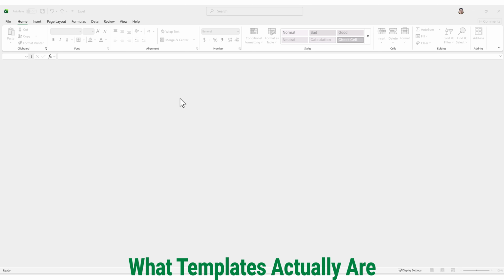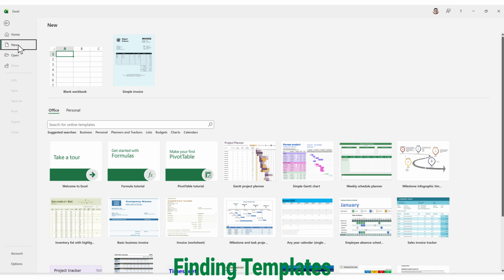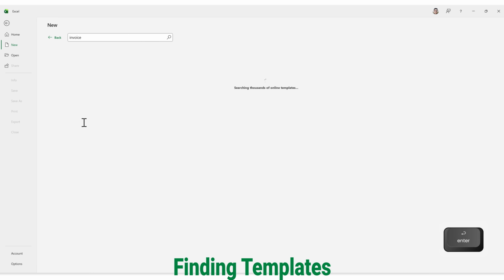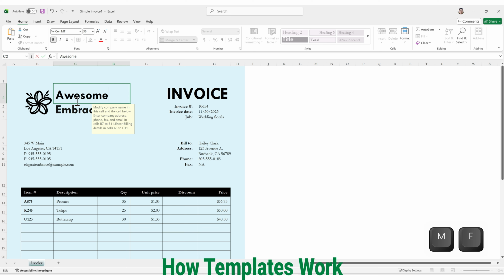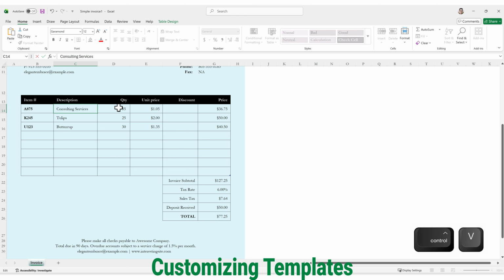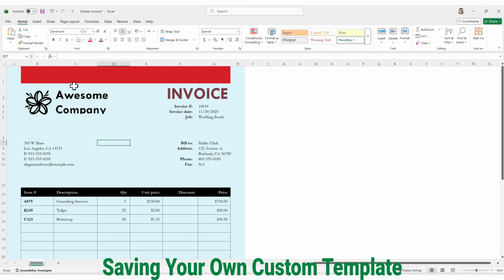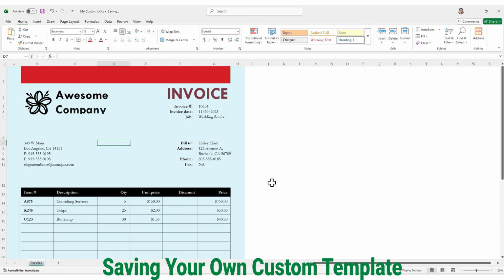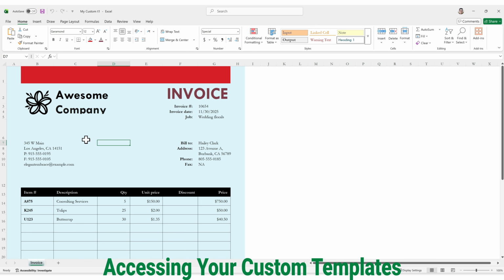Saving & Customizing Excel Templates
Find, use, customize, and create your own Excel templates — so you can work faster and look more professional instantly.

Whether you're creating invoices, budgets, planners, or project sheets, templates give you a huge head start. In this video, I’ll show you exactly how they work and how to build your own reusable template library.

📚 Video Index
00:00 - Working with Excel Templates
00:32 - What Templates Actually Are
00:54 - Finding Templates
02:26 - Using a Template
02:57 - How Templates Work
03:29 - Customizing Templates
04:27 - Saving Your Own Custom Template
06:05 - Accessing Your Custom Templates

How to browse Microsoft’s professionally designed templates
How to search for the perfect template for your project
How to instantly load and use any template
How formulas, formatting, and structure work behind the scenes
How to customize templates with your own branding
How to save your own designs as reusable templates
How to access your custom templates with one click

By the end, you’ll have your own growing template library that makes every future task faster and easier. Enjoy!